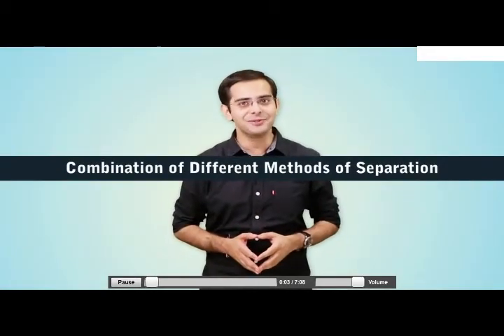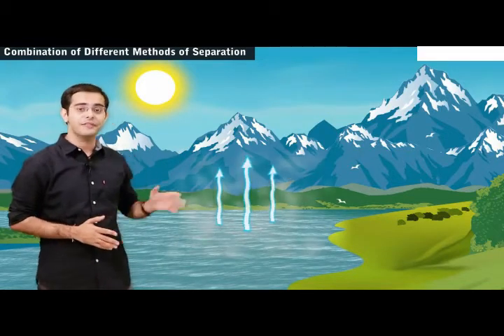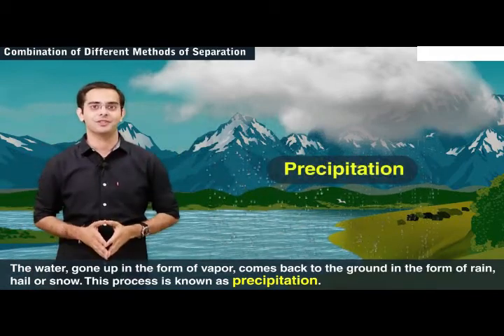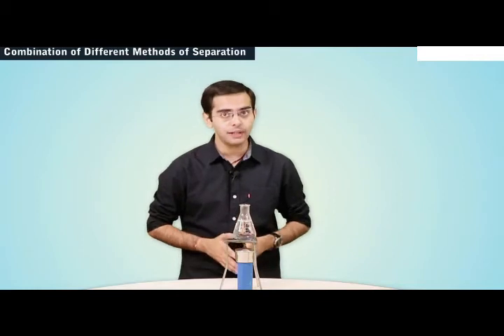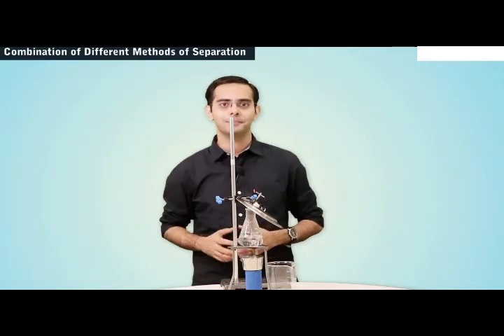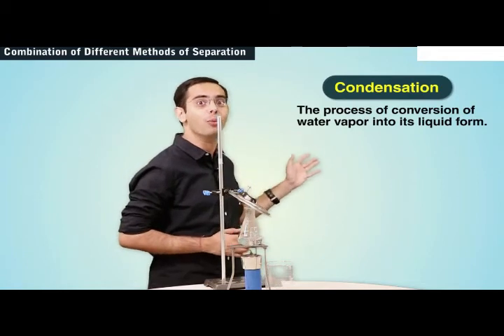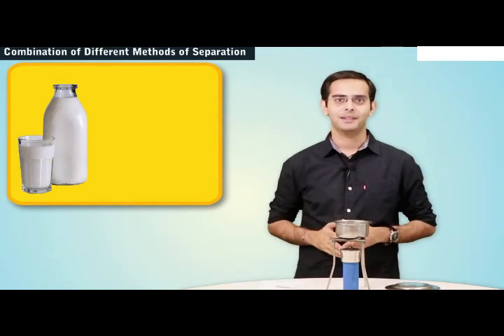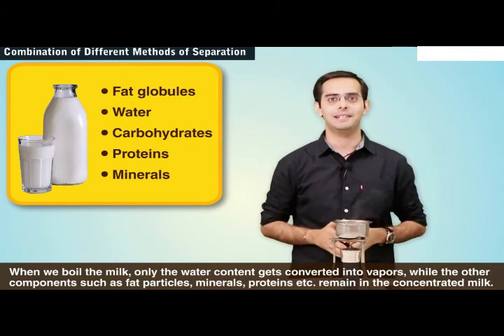Combination of different method of sepration